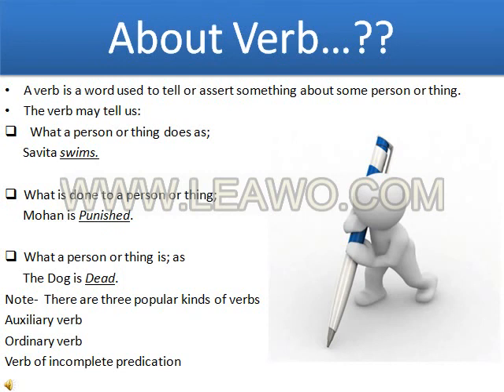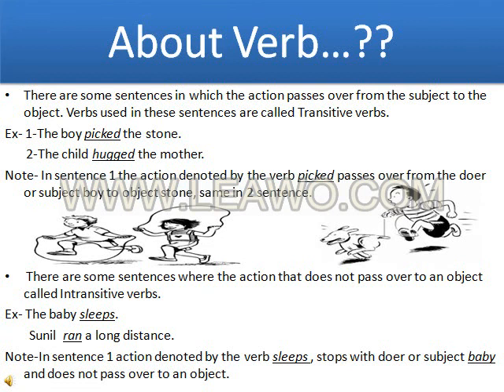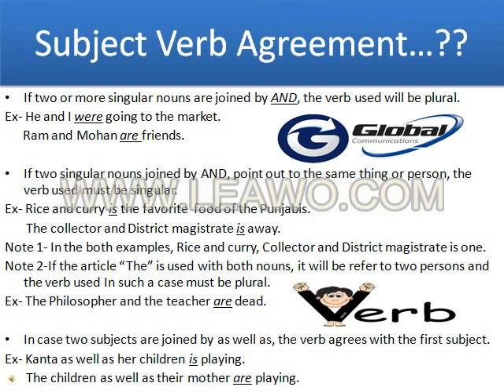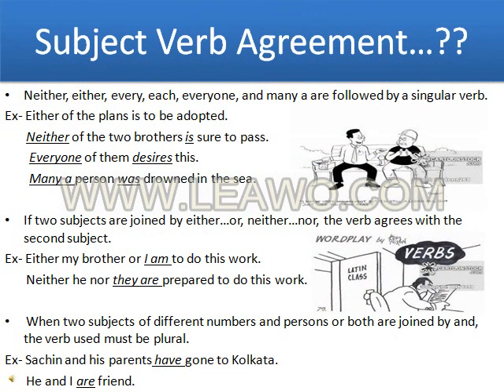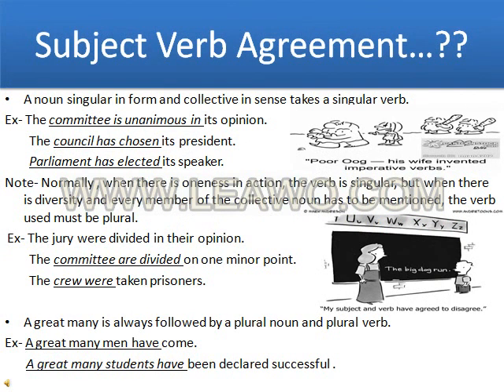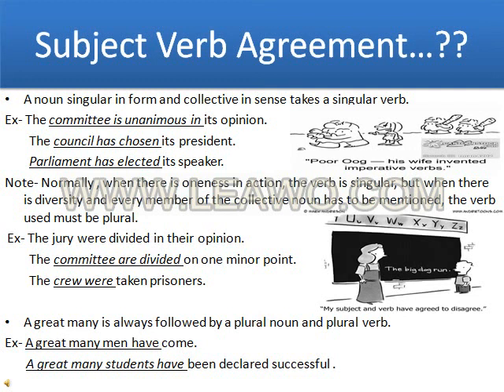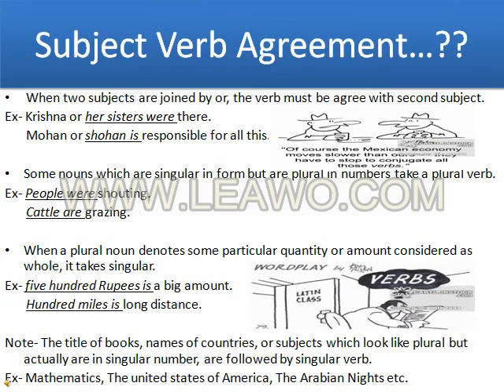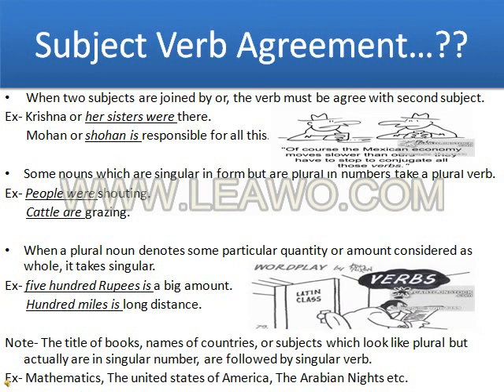Verb (subject verb Agreement)